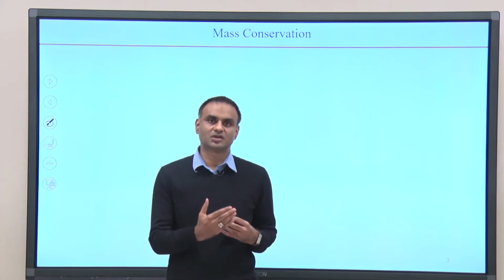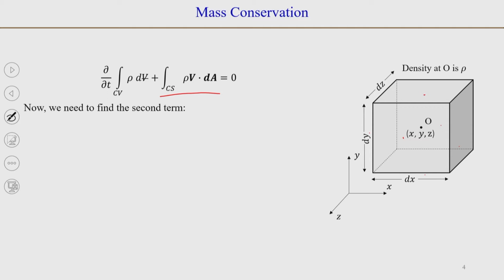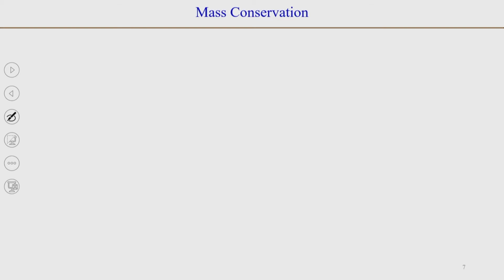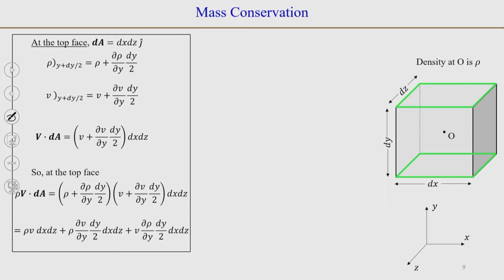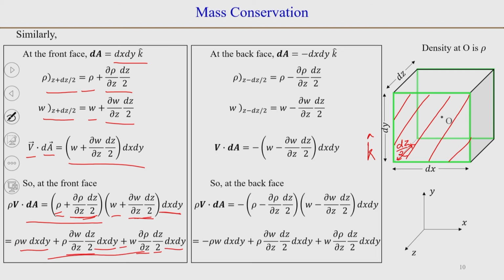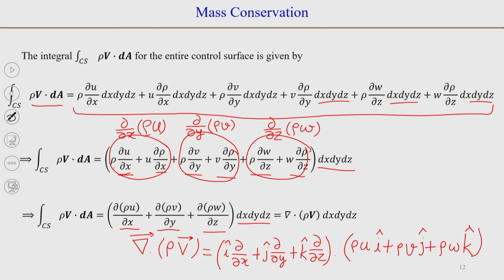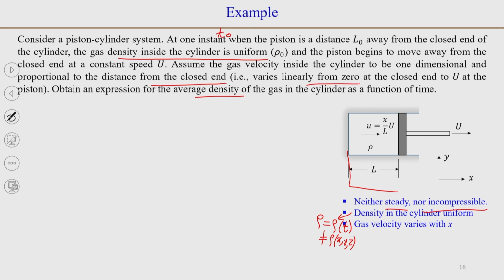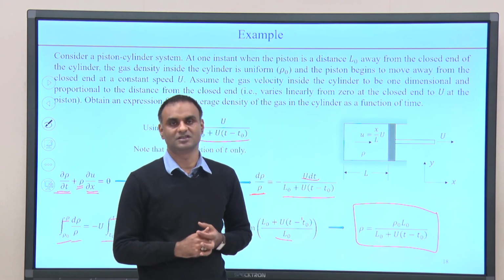Lec 22 : Mass Conservation: Derivation